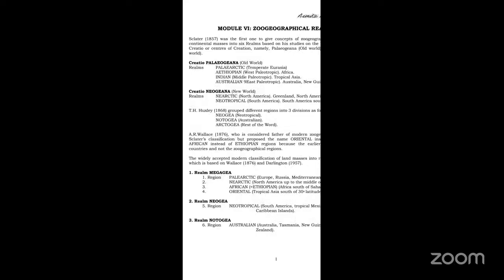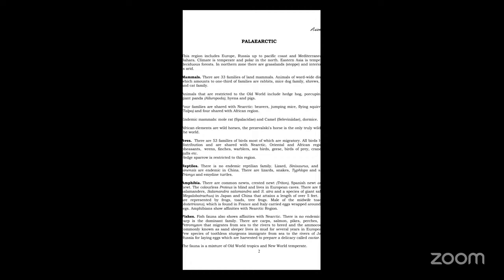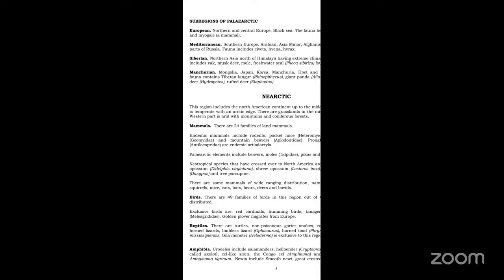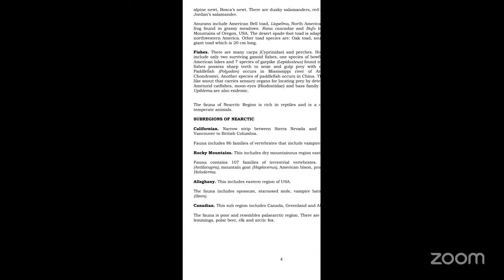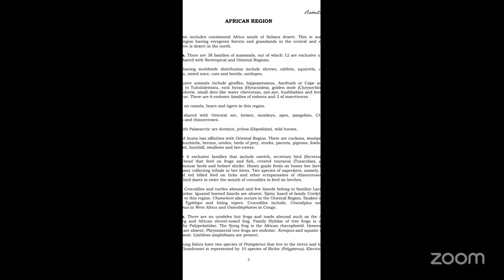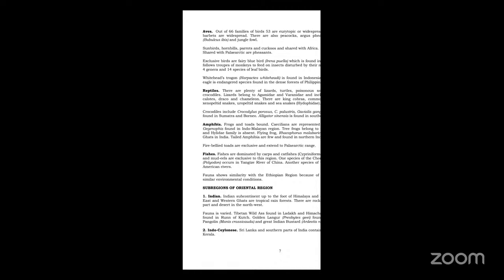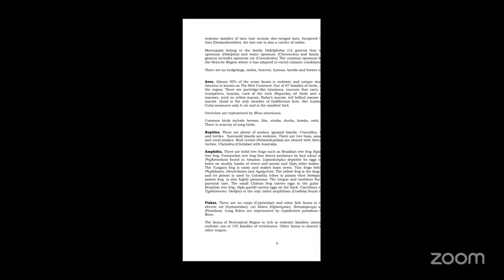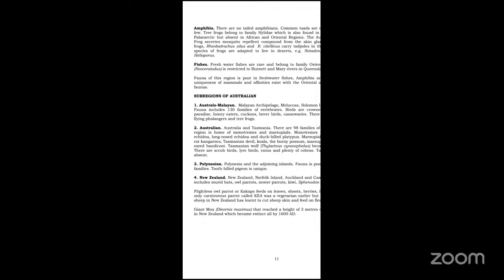UG 3rd SEM : Zoology(E/M)